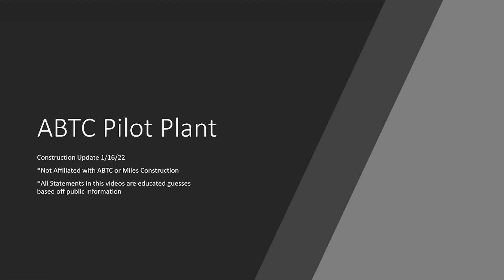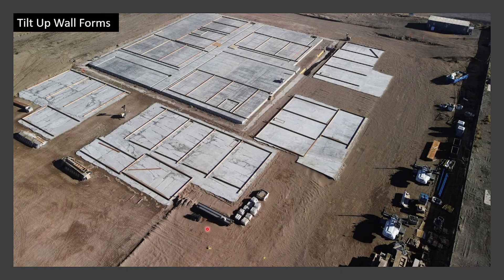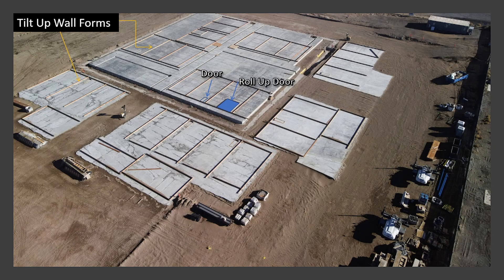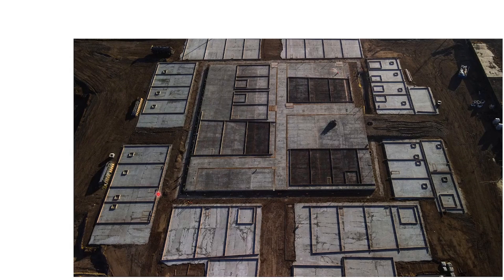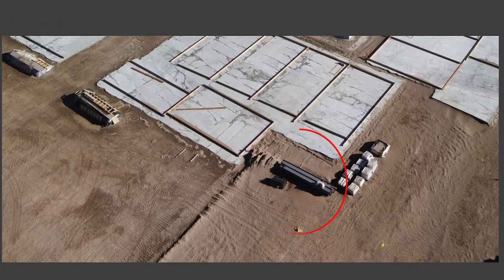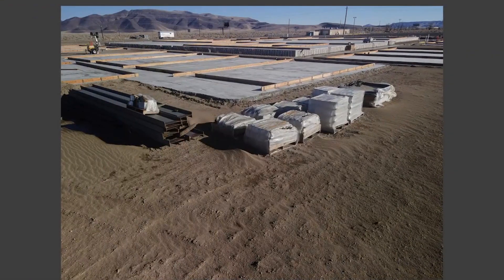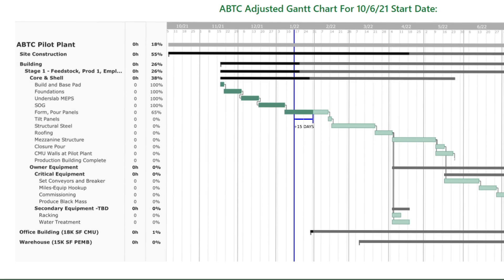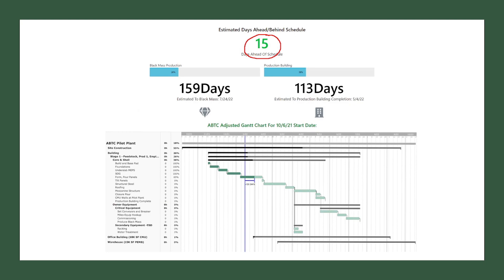American Battery Pilot Plant Construction Update 1/16/2022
Visit ABTCstock.com for more information and updates!

0:00 Intro
0:39 Tilt Up Wall forms
3:10 Building Layout
5:40 Anchor Bolts
7:00 Structural Steel
7:57 Tilt Up Timeline
9:24 Construction Schedule